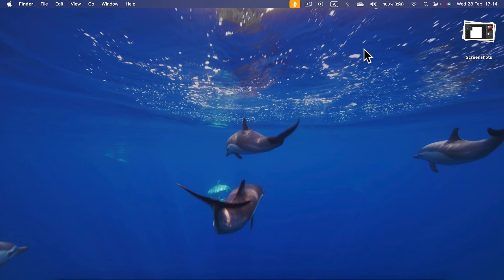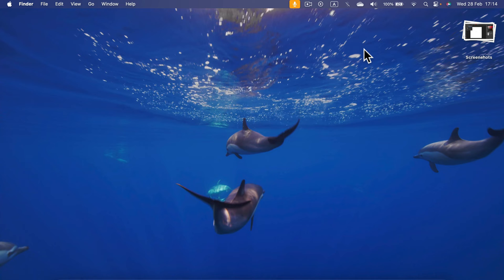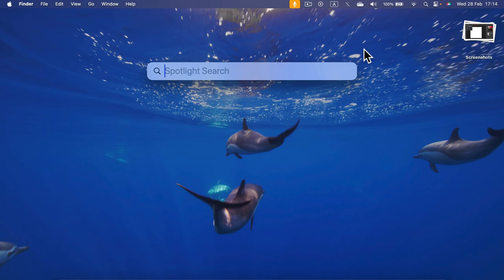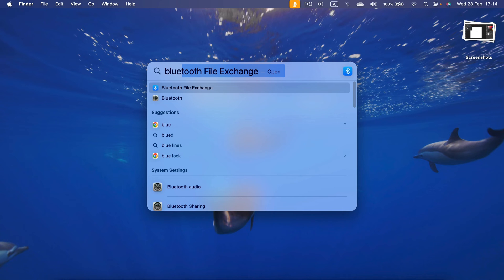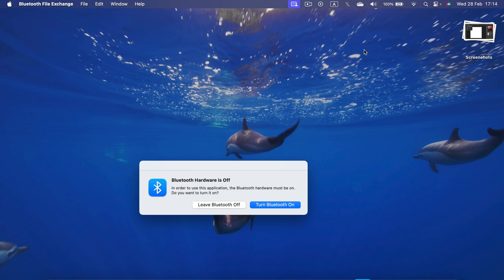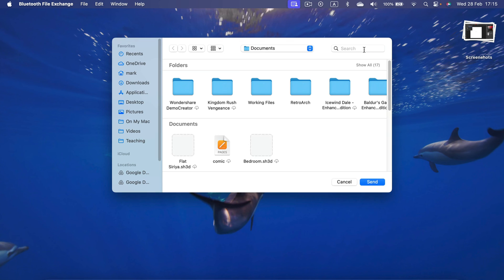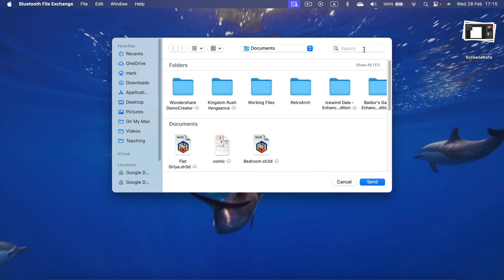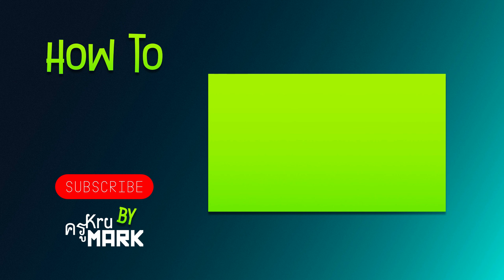How to Turn On Bluetooth on Mac Without a Mouse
Learn how to activate Bluetooth on your Mac without a mouse in our step-by-step tutorial! Whether you're setting up a new device or troubleshooting connectivity issues, this guide will show you how to access Bluetooth settings using only your keyboard. Watch now and discover how to easily enable Bluetooth functionality on your Mac without the need for a mouse.